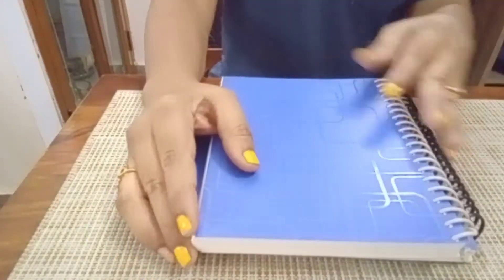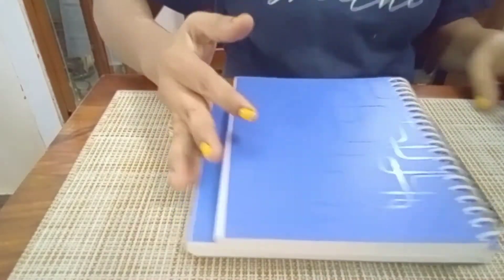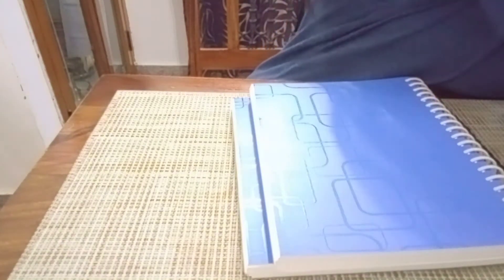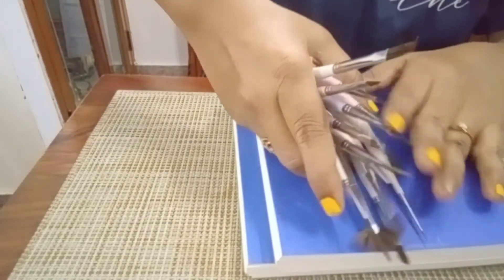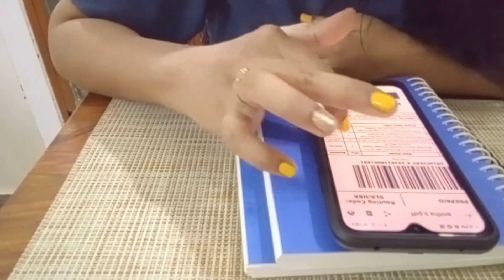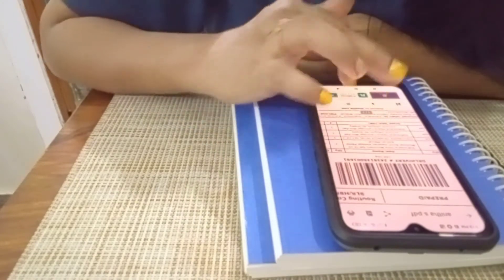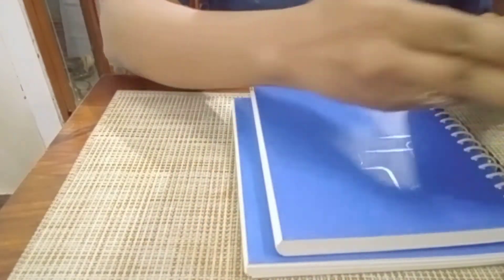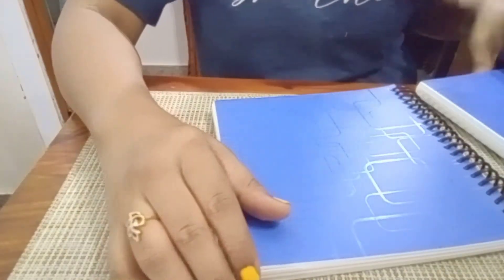Stationerie brand | Ultra mini liner set of 15 brushes, Petal brush set, Heavy cartridge pads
In this video I am showing you brushes and water colour mini pads from an Indian brand based out of kolkata, Stationerie.

Here I have their popular 15 mini liner set, triangular petal brush and 2 heavy cartridge HP water colour pads.